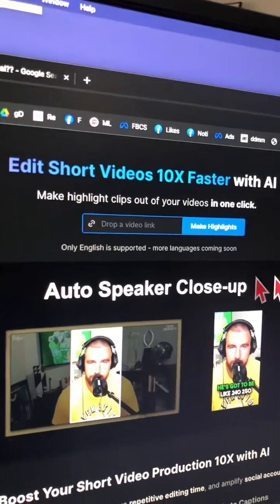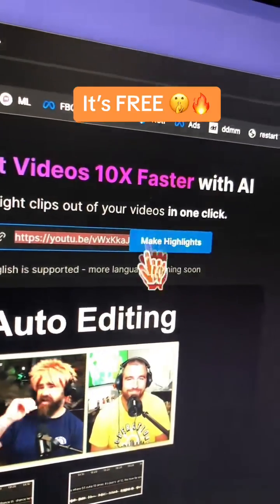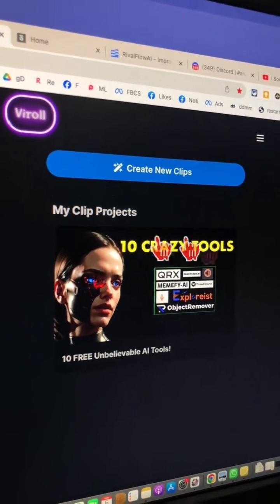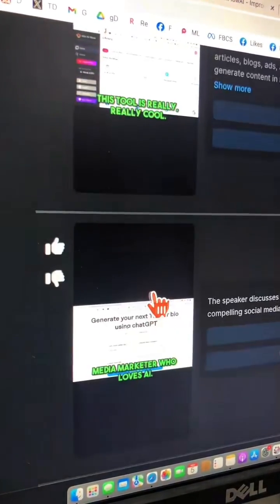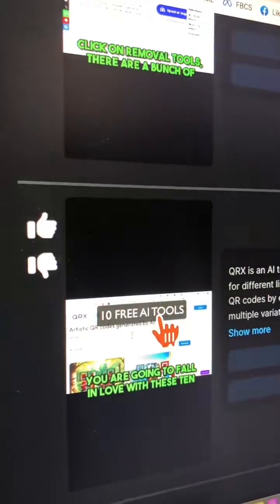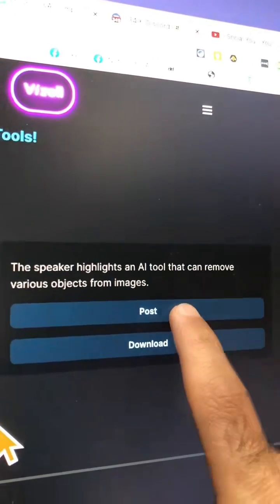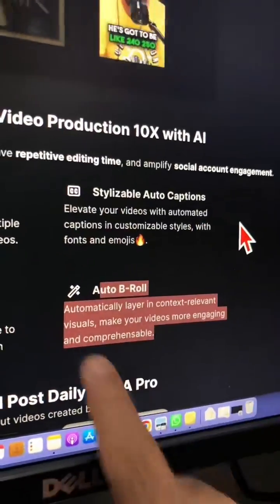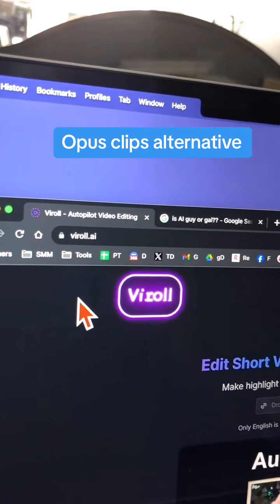100% FREE AI Tool To Convert Long Videos Into Viral Shorts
FREE AI Tool to convert long videos into viral shorts